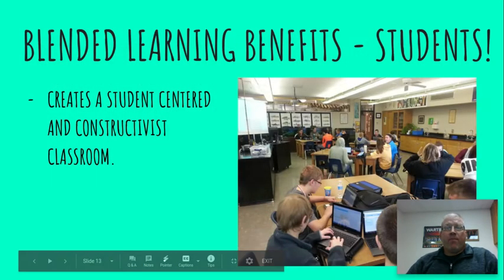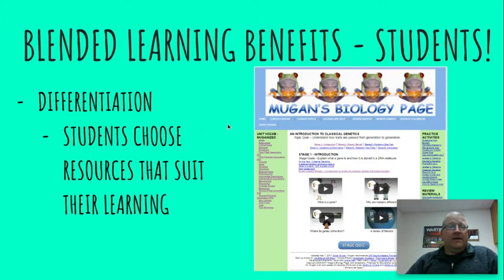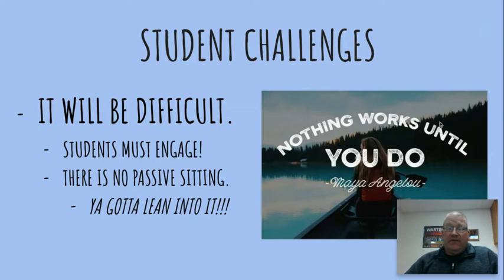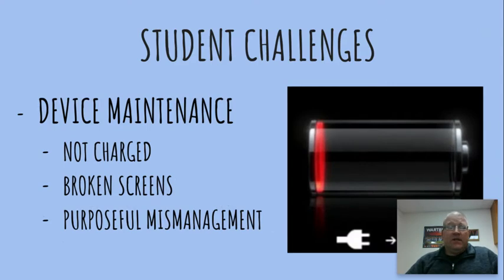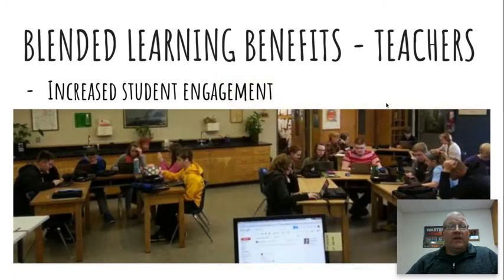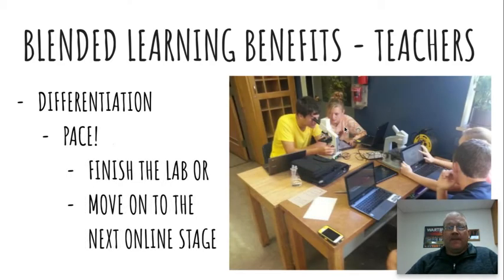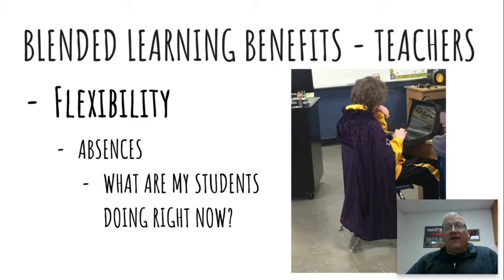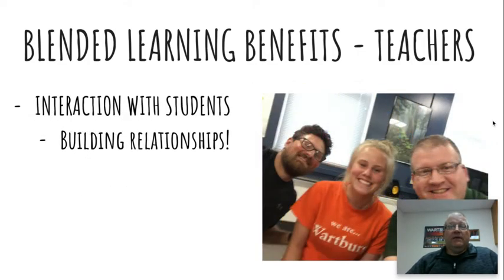Nov 3, 2019 5:23 PM